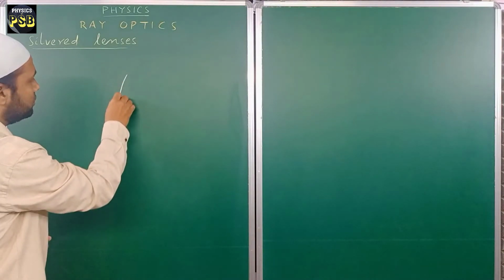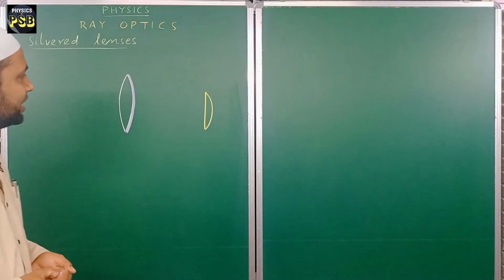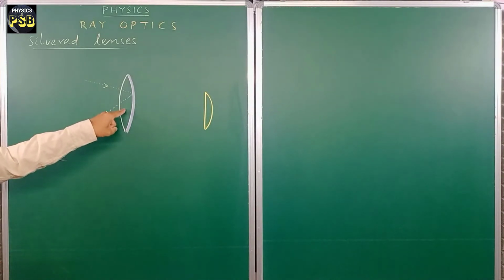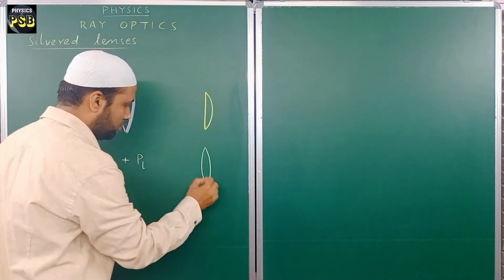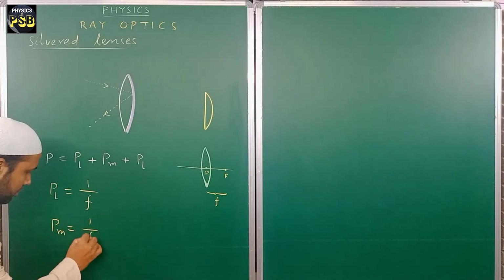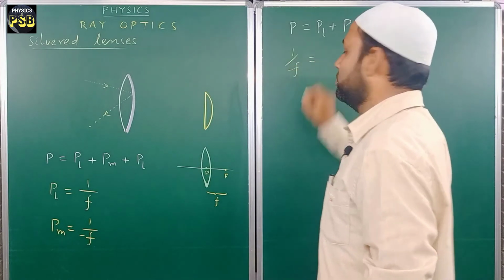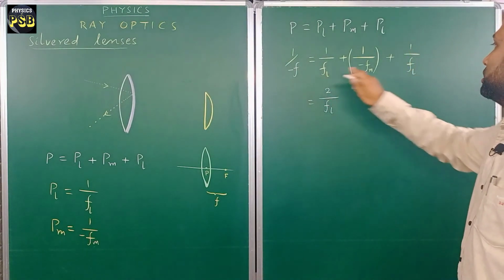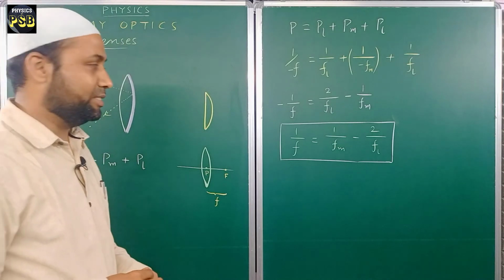Silvered Lenses | Ray Optics | 12th Physics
This video explains about silvered Lenses and shows the method of derivation of the expression for its focal length.@siddeeqbasha

My Laptop
Acoustic Foam
Tripod Stand